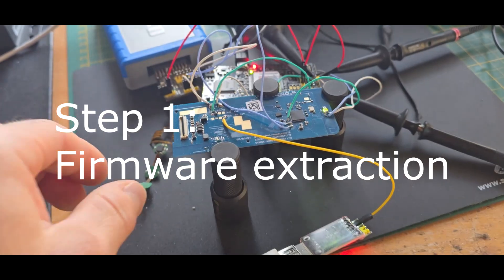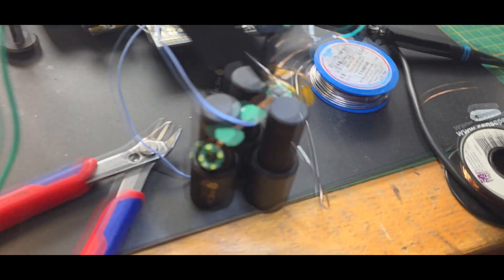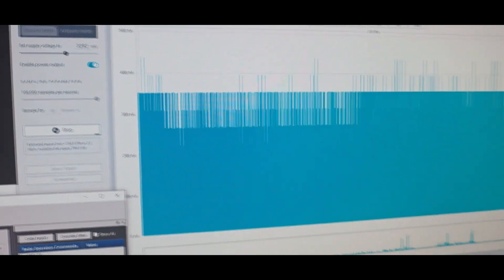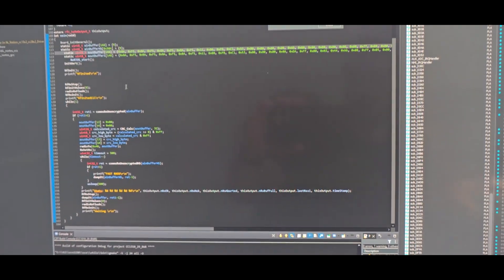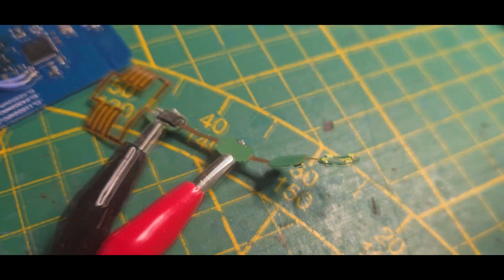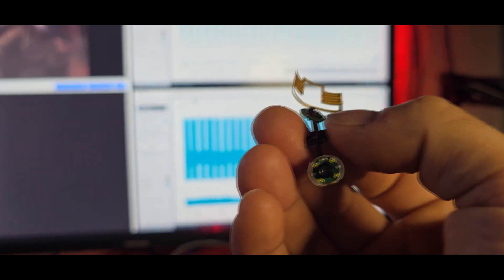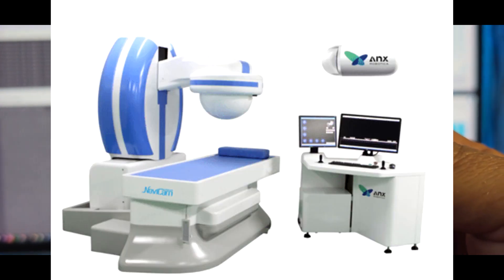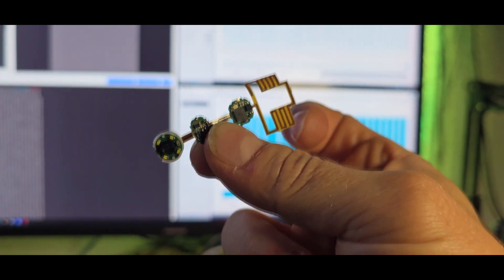Hacking the Pill Camera - a 3 Part Story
Lets take a closer look at the lately opened Pill Camera and see what we can figure out about its internal workings.